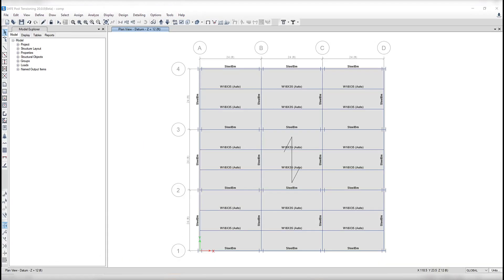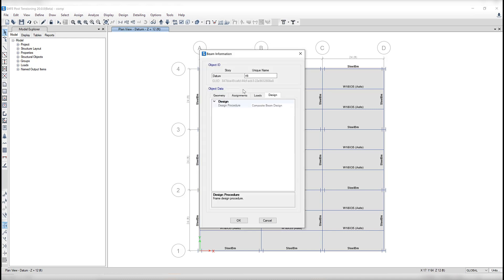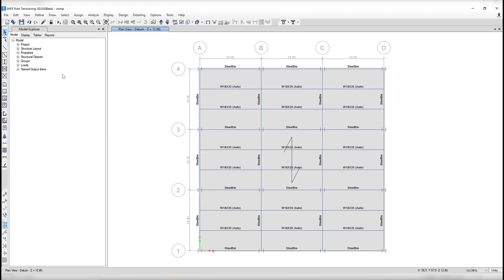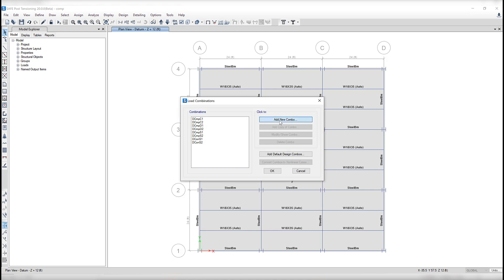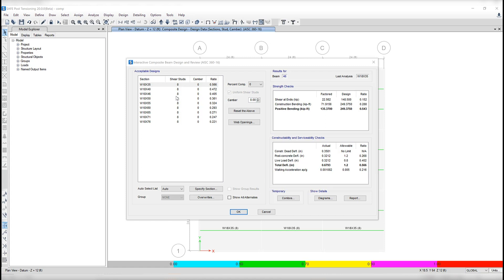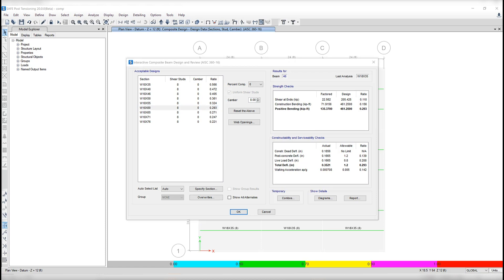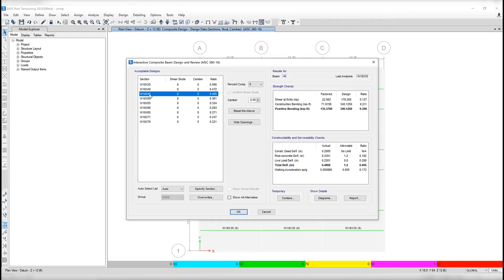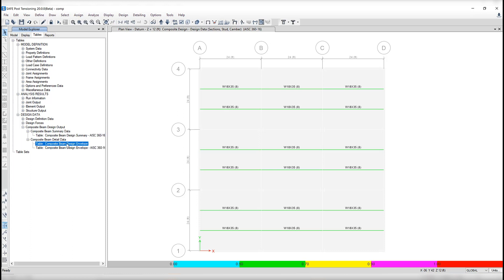SAFE v20.0.0 Enhancements PART 3 of 4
This SAFE v20.0.0 Enhancements video will cover:

Design:
- Steel composite beam design has been added as a new feature in addition to the existing concrete slab design options.
- Composite beam design is available for a variety of codes including AISC 360-16, AISC 360-10, AISC 360-05, BS 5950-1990, CSA S16-14 and Eurocode 2-2004 design codes.
- New concrete beam and strip-based slab design options allow the user either include or exclude axial compression in flexural design if the axial compression reduces the required reinforcement.

NWEWV0NPLOLTBFBJ